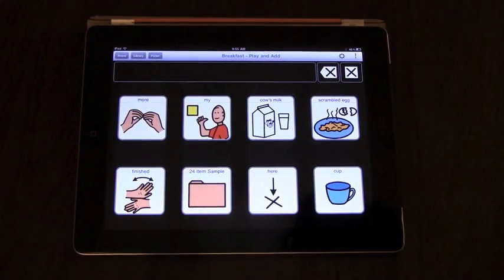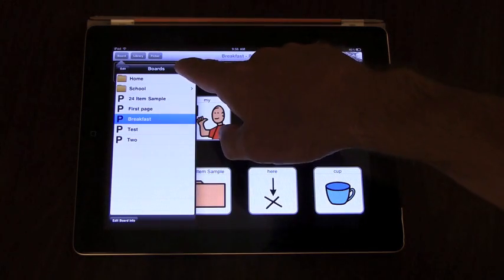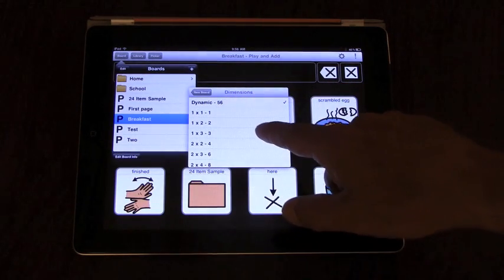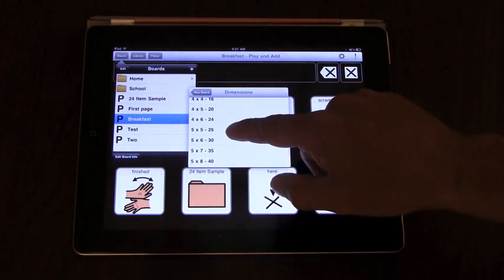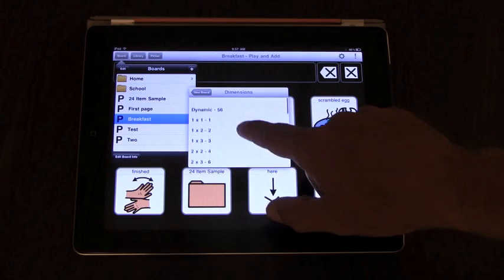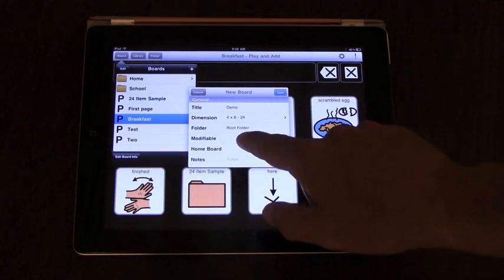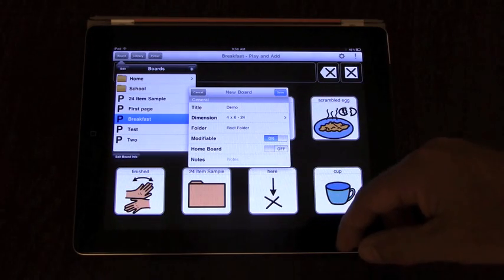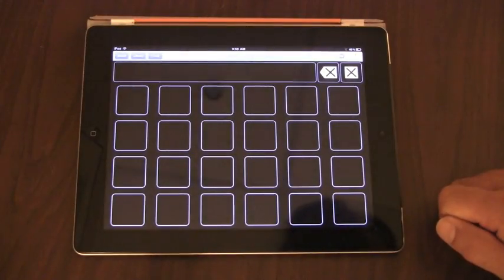TapSpeak Choice 2.0 - Create Board/Board Settings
This video shows how to create a new board, explains the different grid dimensions, and goes over board settings.